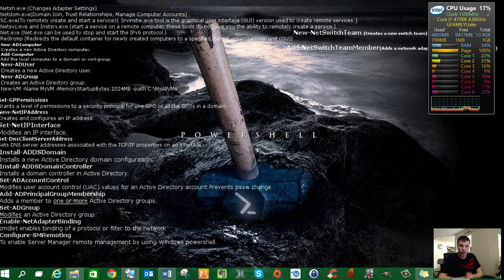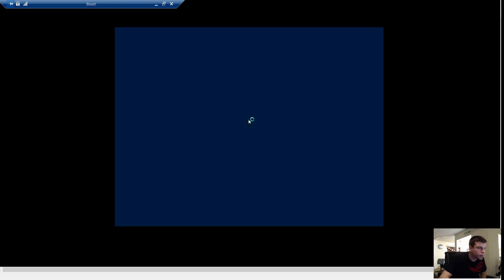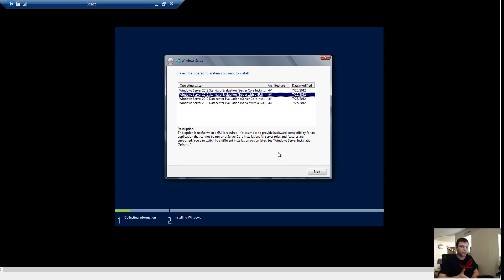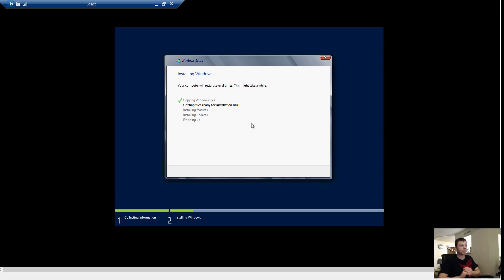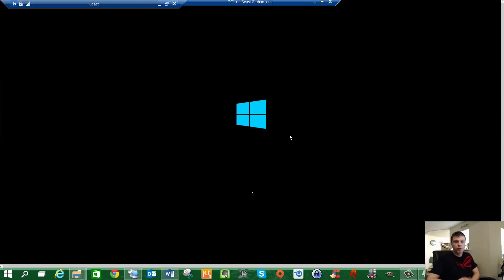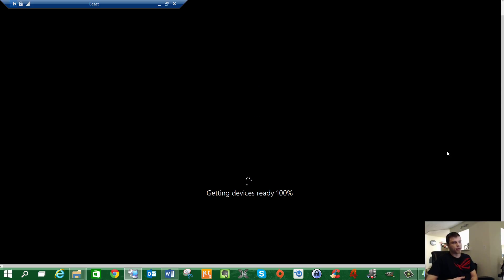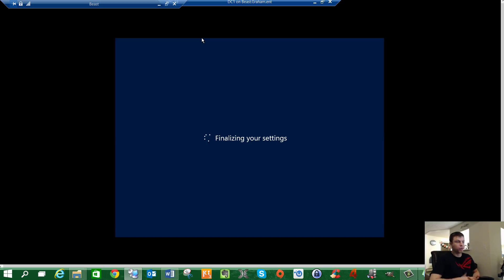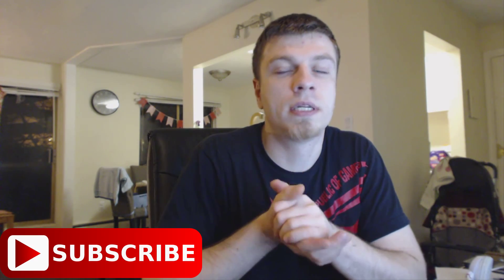Windows Server 2012 R2 Installation 02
This is part 2 of our new program on how to build a Windows 2012 R2 server. Here we show you how to properly install the server in Hyper-V.